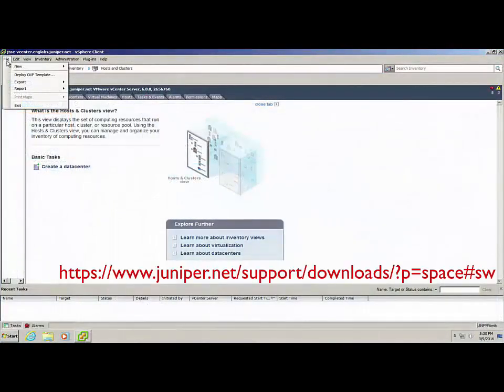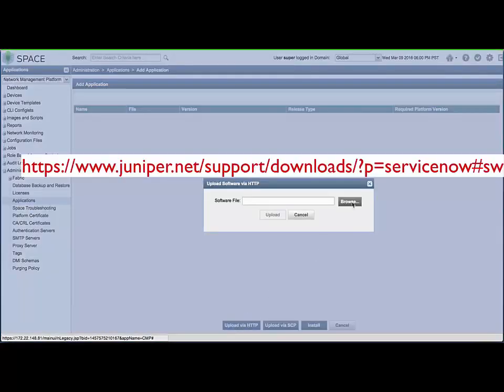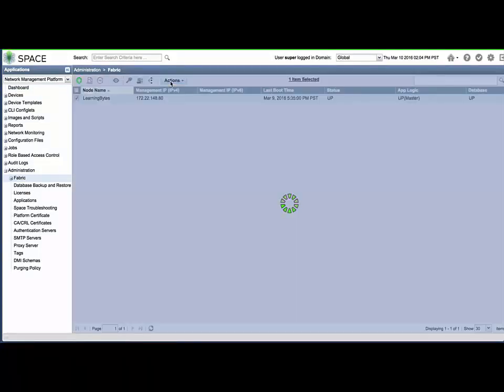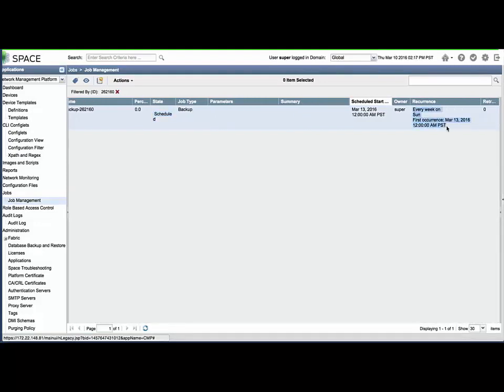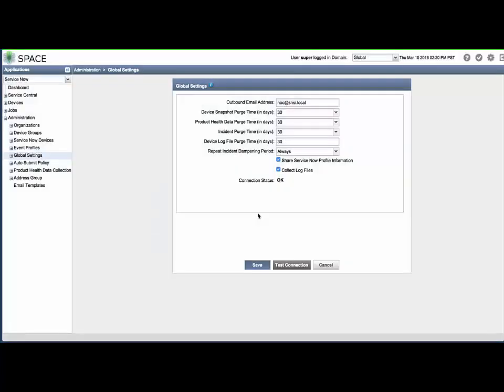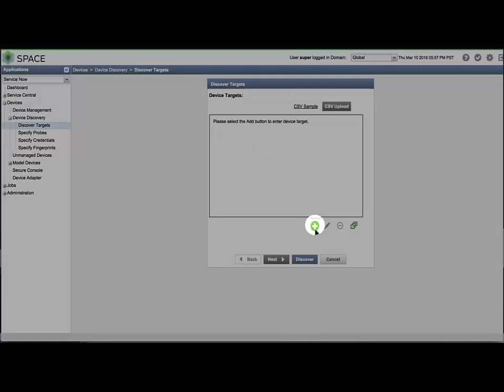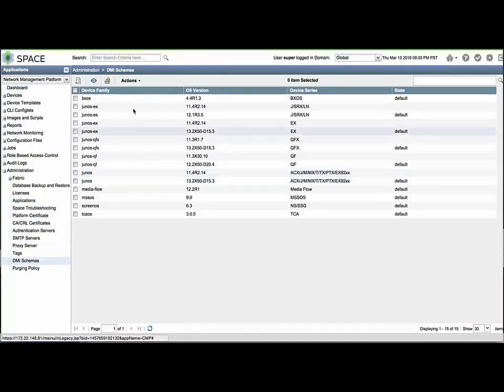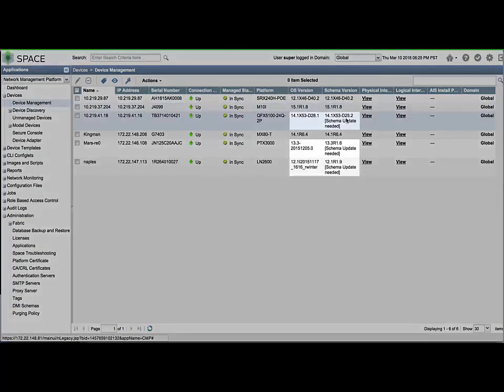Deploying Automated Support and Prevention (ASAP): Part 1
This 4-part series— Deploying ASAP learning byte — will guide you through installing, configuring, troubleshooting, and thoroughly understanding Juniper Networks ASAP solution including the Service Now and Service Insight applications.

ASAP is Juniper’s solution for the fastest and most thorough method to detect, prevent, and resolve hardware and software faults on Junos platforms. ASAP includes the applications Service Now and Service Insight which operate on the Junos Space Network Management Platform. Service Now works in conjunction with Advanced Insight Scripts (AI-Scripts) to automate troubleshooting data collection and end-to-end, zero-touch JTAC case creation. Service Insight provides reporting for end of life (EoL) and proactive bug notifications (PBNs). Troubleshooting data (Juniper Message Bundles, JMBs) collected by AI-Scripts are packaged to integrate seamlessly with ASAP’s automated data analysis system, Juniper Case Attachment Tool Suite (JCATS). JCATS will scan JMBs, detect known issues, and report findings to JTAC engineers to assist in expediting case resolution.

Presenter: Timothy Brown, Solutions Consultant
Relevant to Junos OS Releases: 11.4R1 and higher, Junos Space 15.1R1 and higher
Relevant to Juniper Platforms: M, T, MX, PTX, EX, QFX, and SRX series platforms

 • On-Demand Training: Take a hands-on course…now!